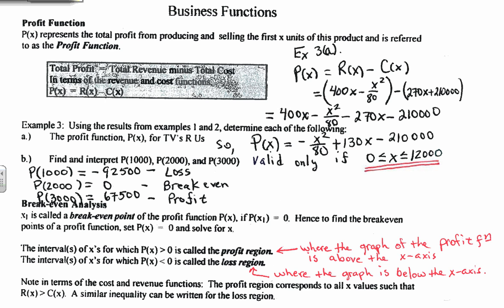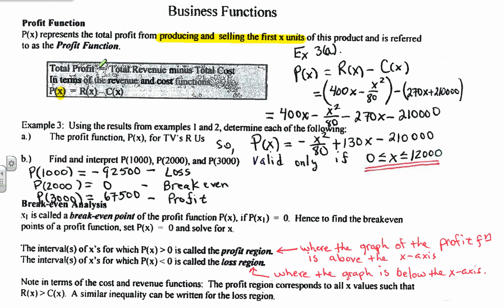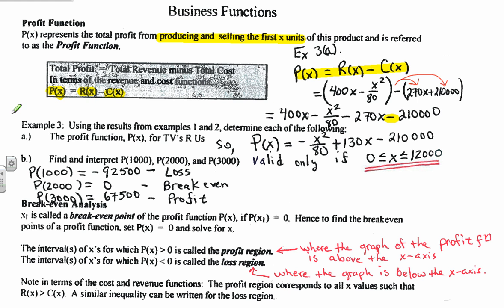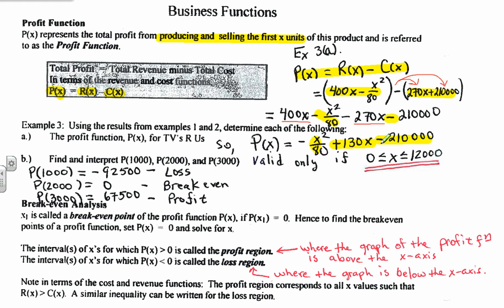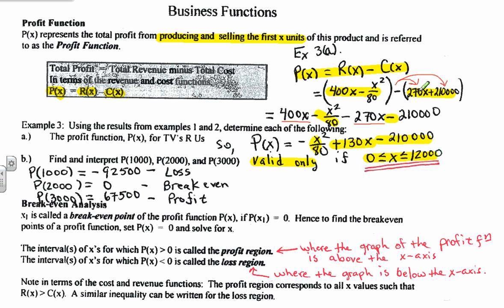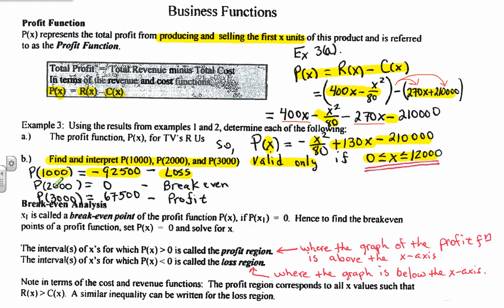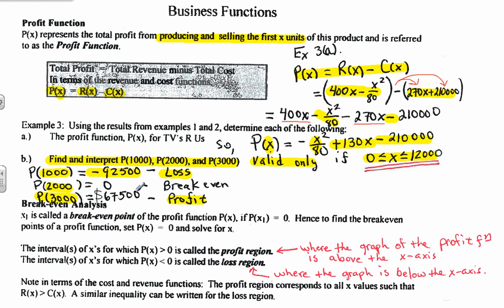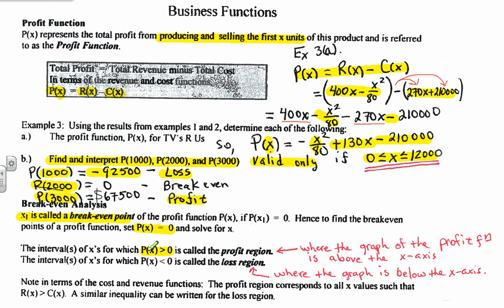Profit Function Video